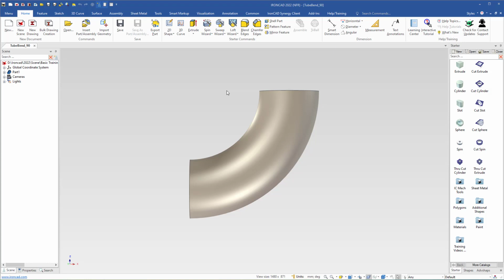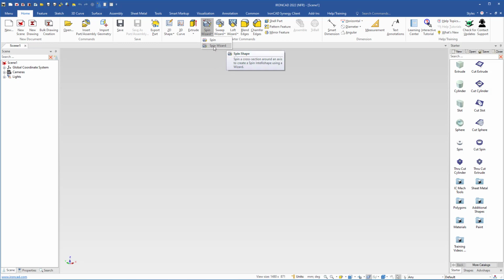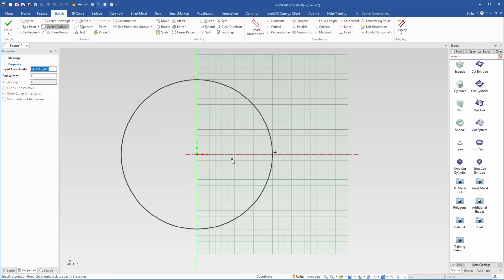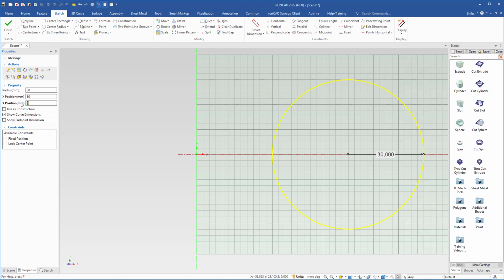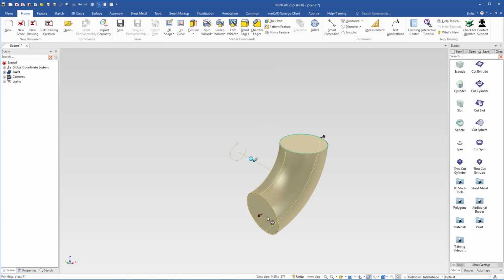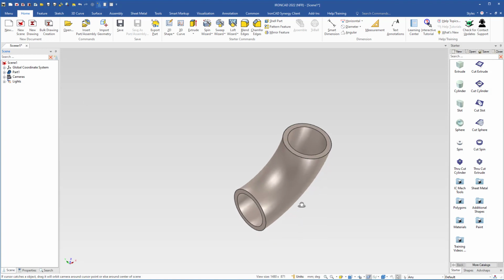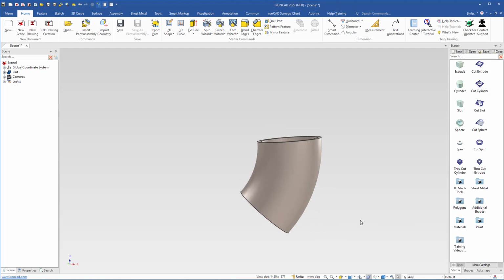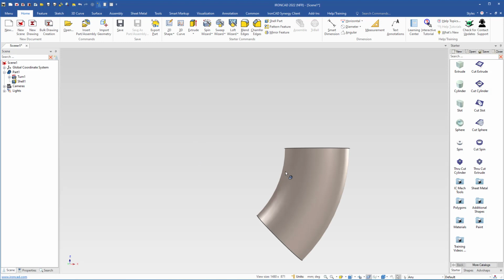IronCAD Training 14 | Spin (1/2)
Sketched based modeling creating a spin shape in IronCAD.